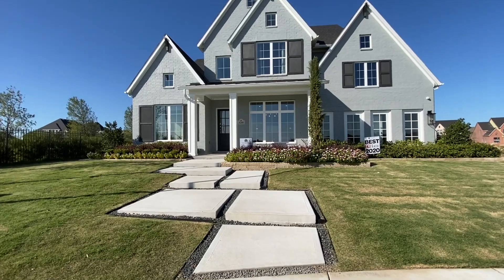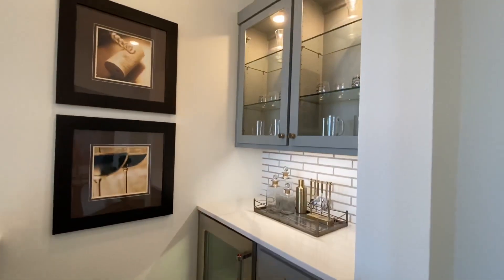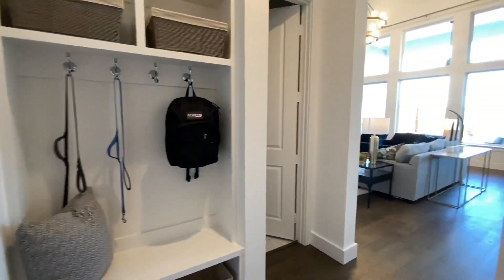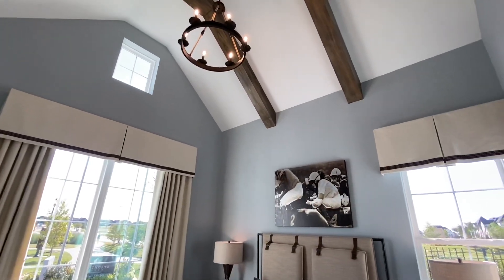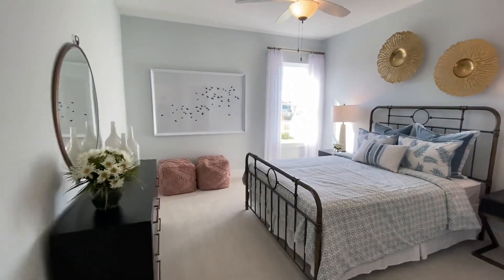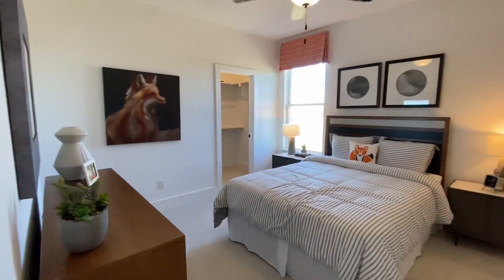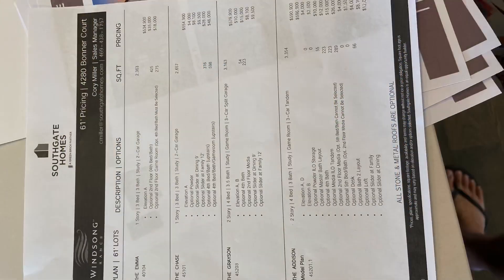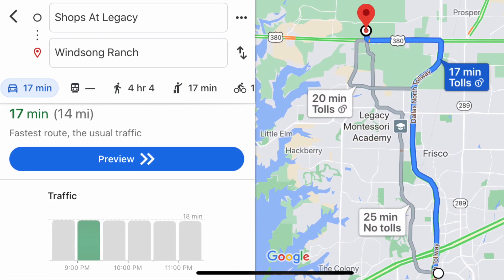$600k Home in Prosper, TX (DFW) | Southgate Homes | Windsong Ranch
This is a new Southgate Homes build in Prosper, TX going from $500k to $700k.

If you need a realtor recommendation, I recommend Tiffany Theodore in Dallas (DFW) Texas area.

1. 18" Ring Light
2. Mini Tripod